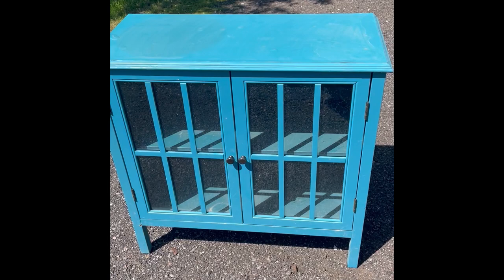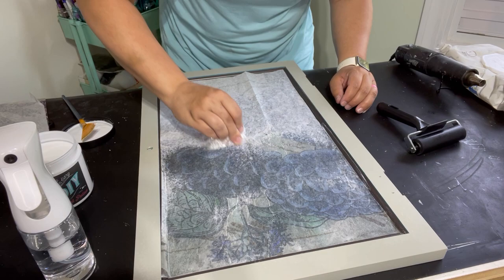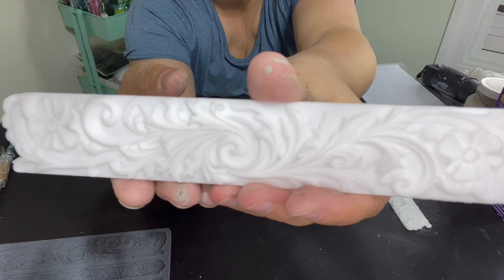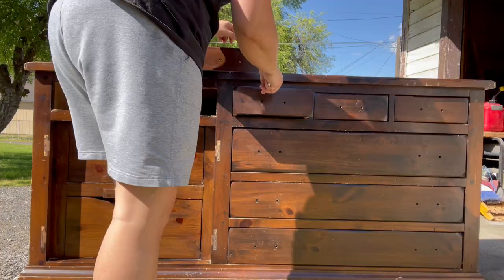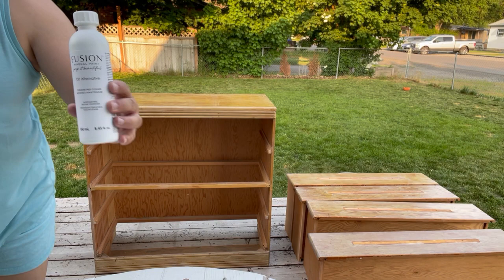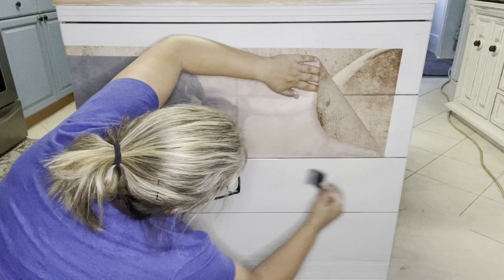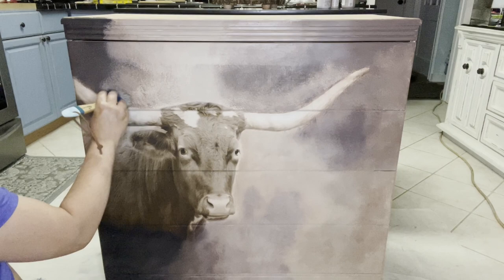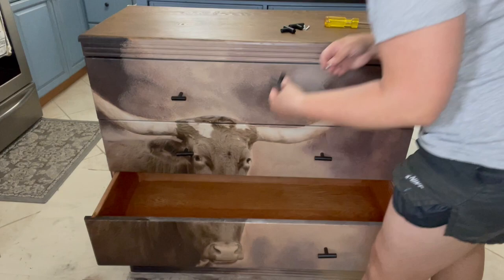Three furniture flips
In today's video, we will be flipping 3 different pieces of furniture. Two dressers and one small cabinet.

To purchase DIY, Decoupage papers, IOD products and Wise Owl please visit Debi's webpage